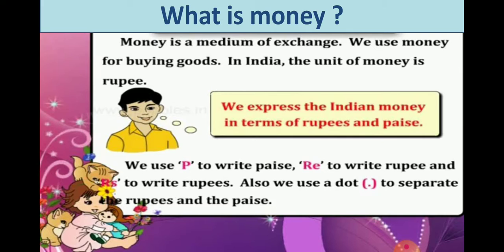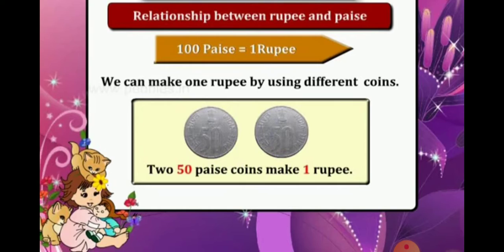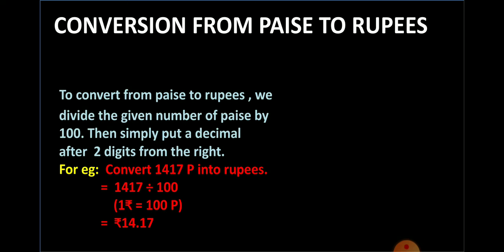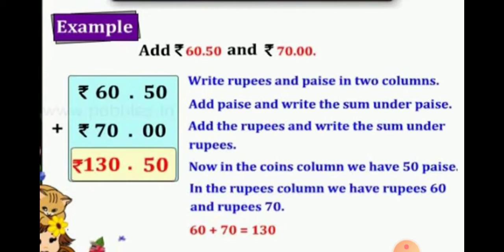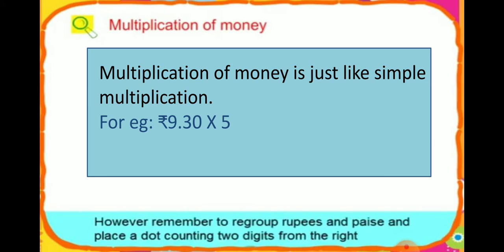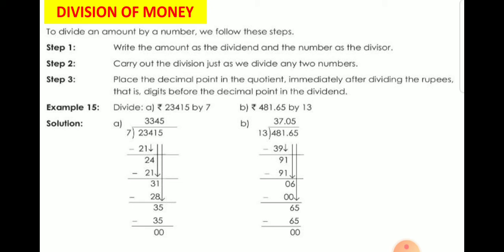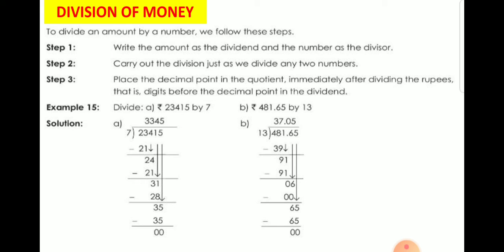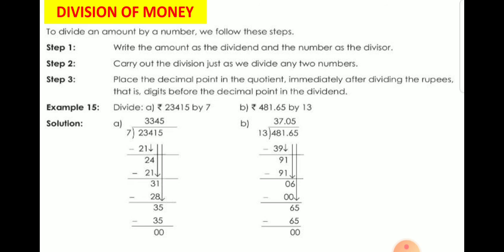Class III Ln 8 Money By Richa Singh